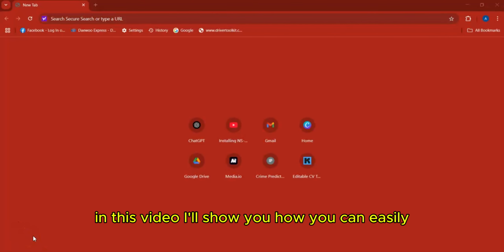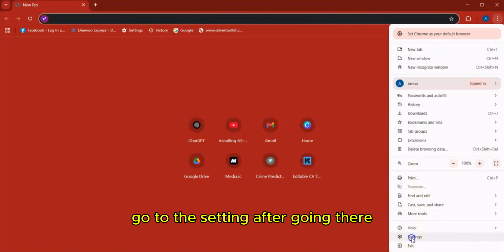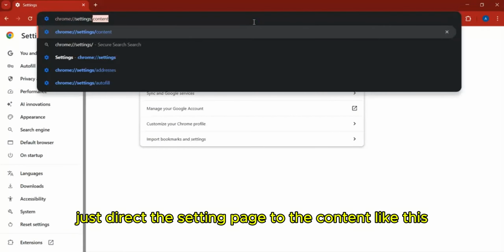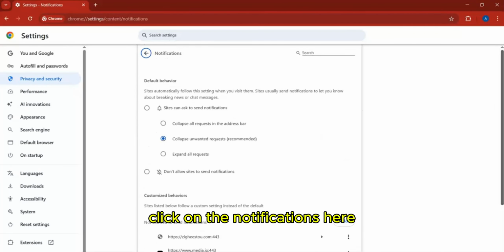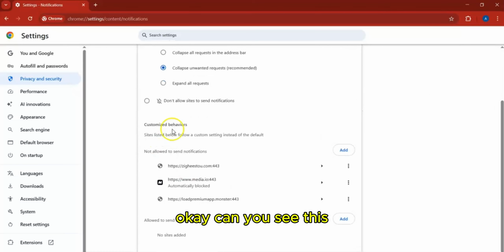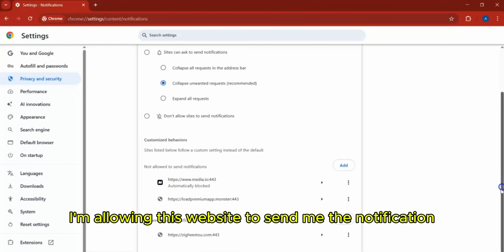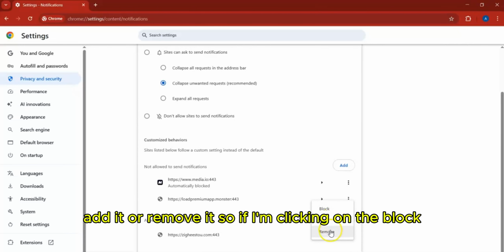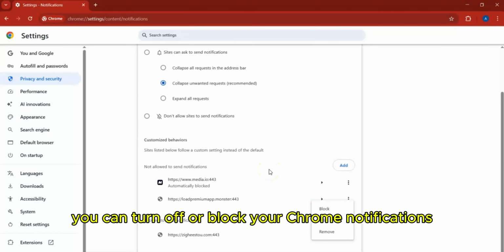Chrome ke notifications kaisay band kare 2025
Are you tired of unnecessary notification pop-ups from websites in Google Chrome? In this quick tutorial, you'll learn how to block notifications on Chrome for Windows and Mac. Whether it's news alerts, unwanted ads, or spammy sites—this video shows how to turn them off completely or manage them selectively.

💡 In This Video You’ll Learn:
✅ How to block all notification requests in Chrome
✅ How to stop specific sites from sending notifications
✅ How to manage Chrome’s site settings for more control

📌 No more distractions — clean, quiet browsing experience guaranteed!

StudyAura by AKB